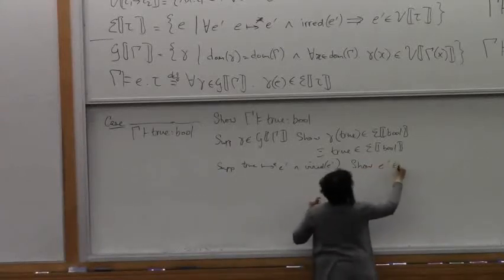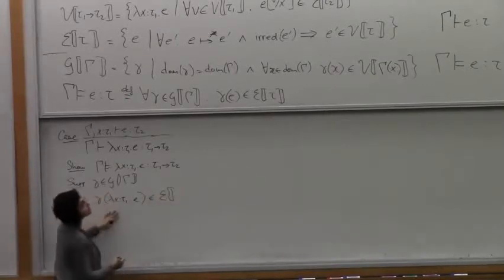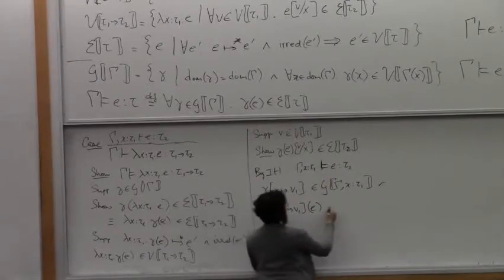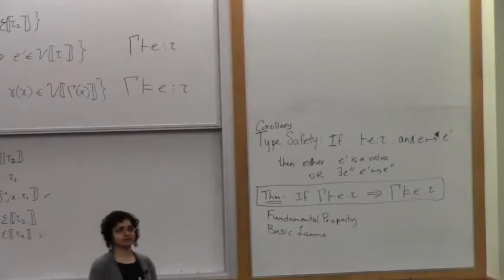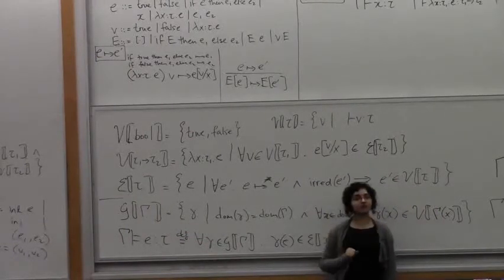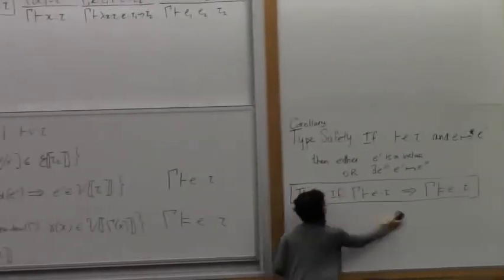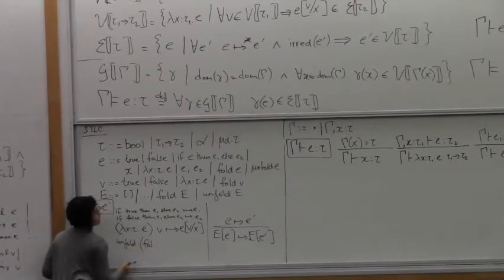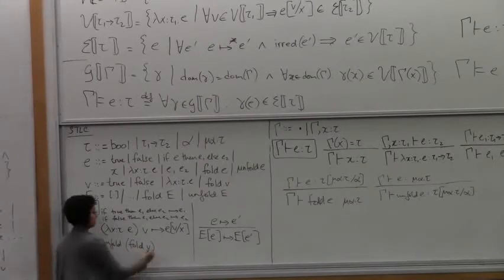OPLSS '12 - Logical Relations Lecture 2 (Part 2 of 3)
Prof. Amal Ahmed on logical relations at the 2012 Oregon Programming Language Summer School